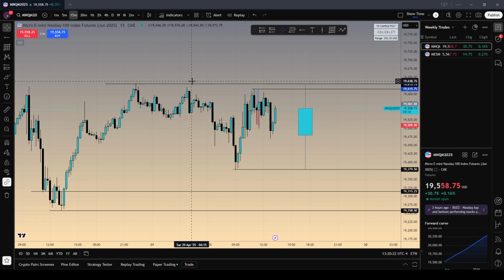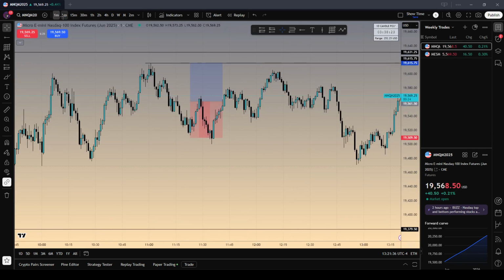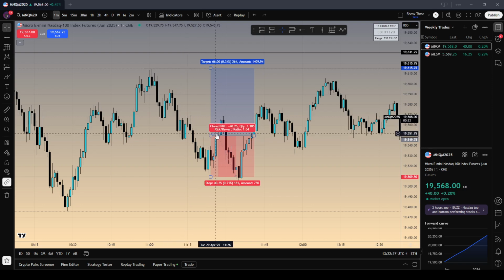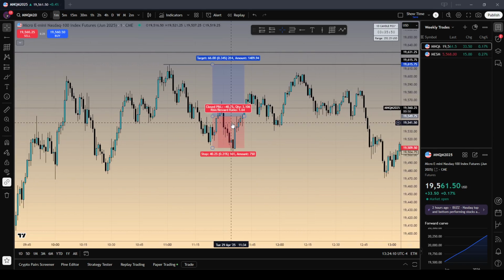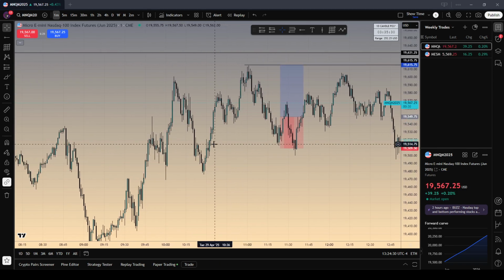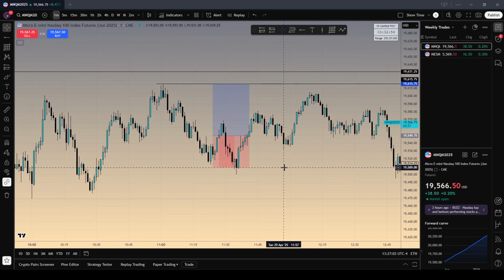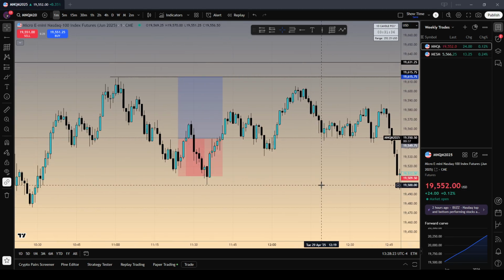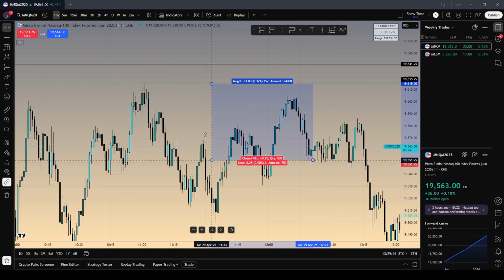$NQ Trade Recap | Express Account | -$150